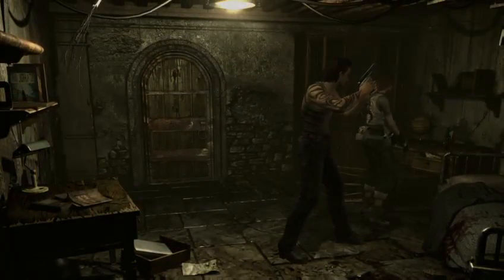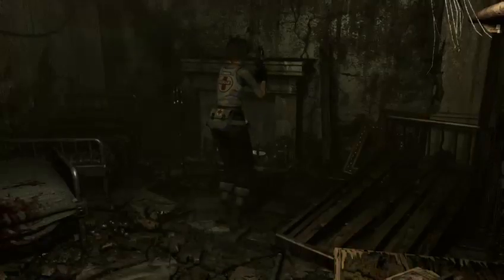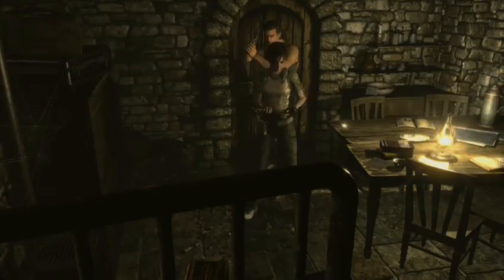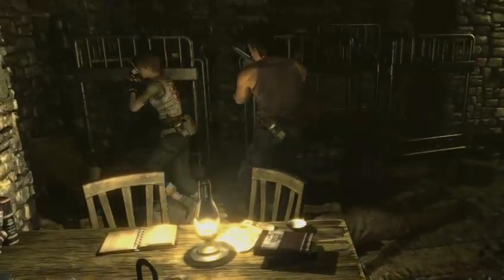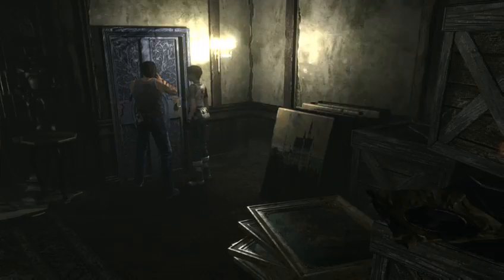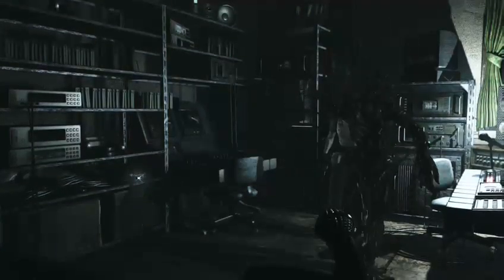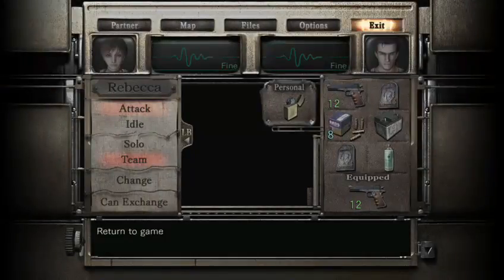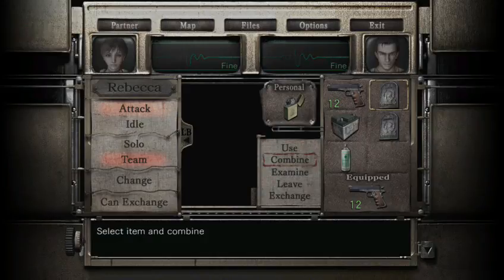Resident Evil 0 Part 8